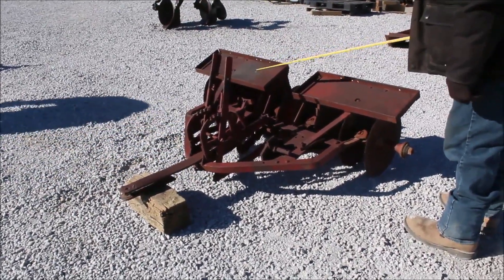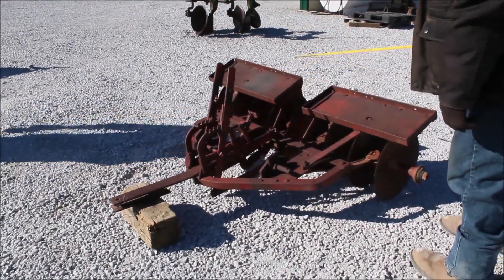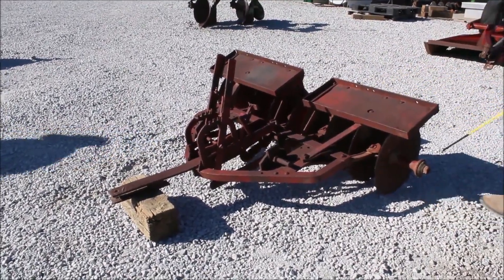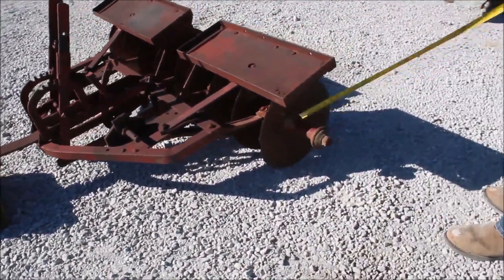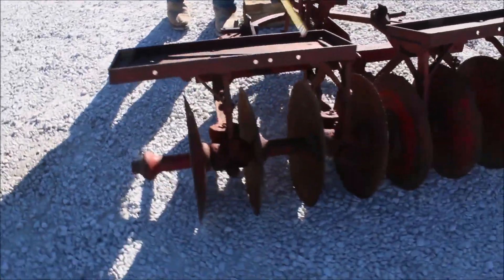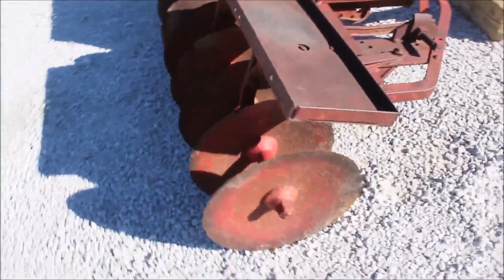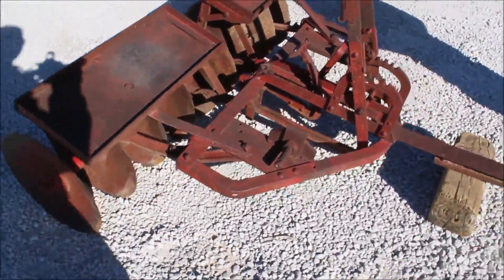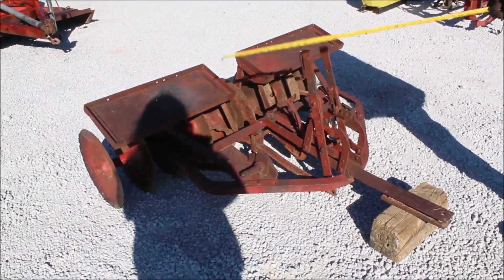INTERNATIONAL 55 For Sale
International Disk -Pull Type, 4.5ft, Weight Boxes, Has 3pt Pins, 15inch Diameter Blades, 7inch Spacings, *See Pics & Video For More Details *Sells Absolute! ~Please Read Terms & Conditions Before Bidding*